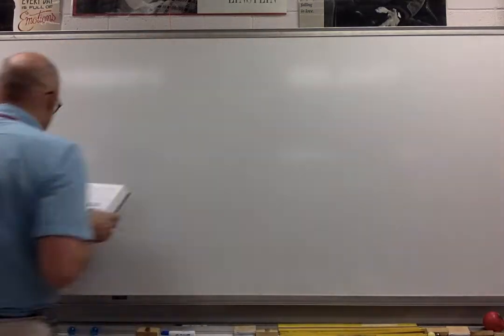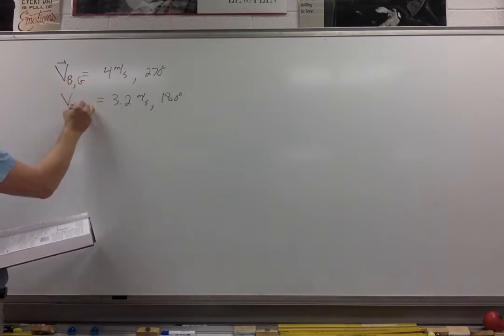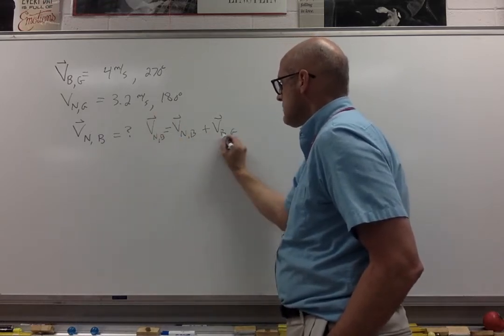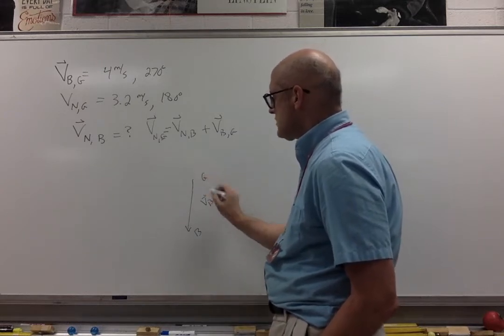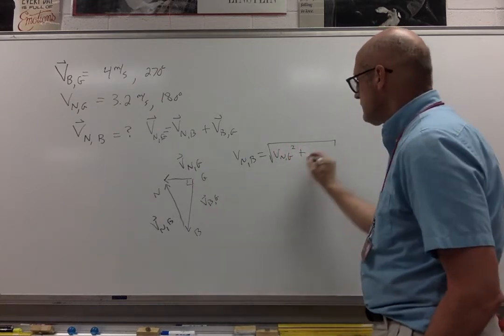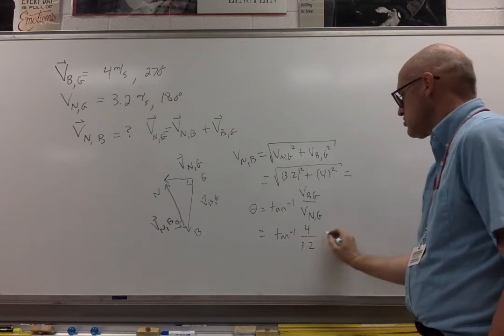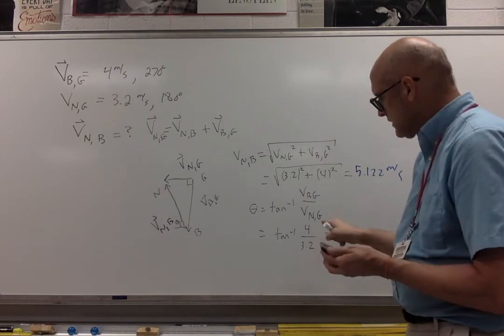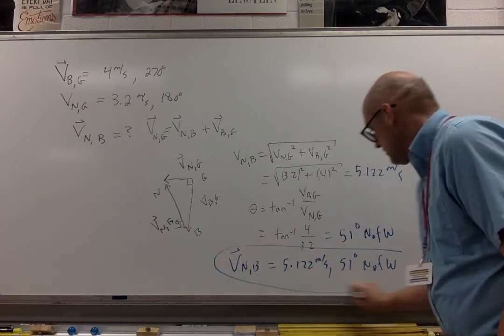P#54 p 77 chap 3